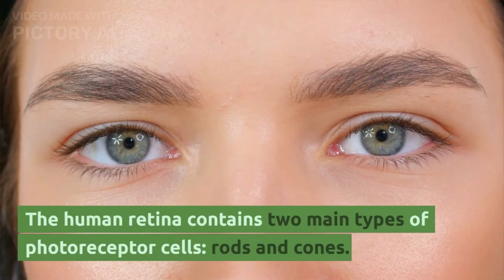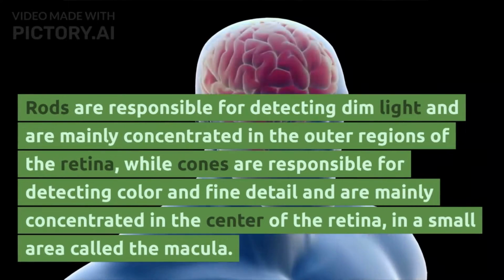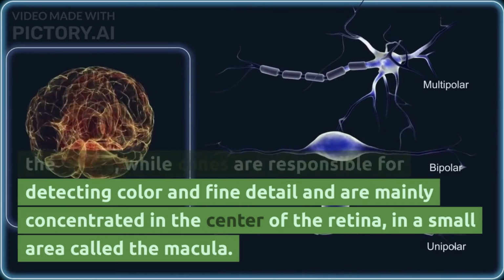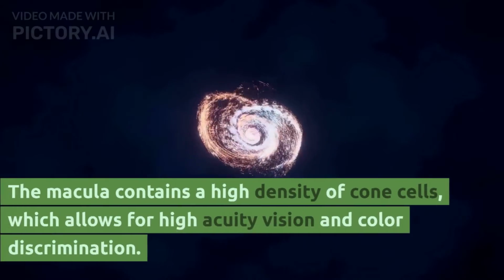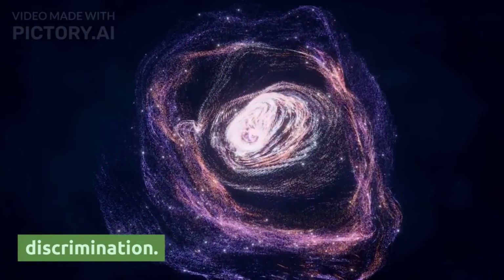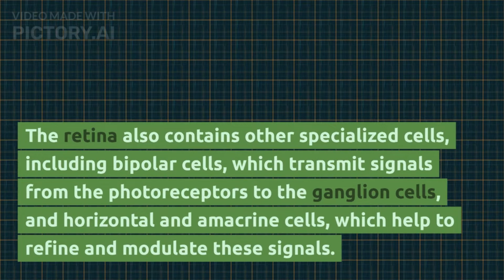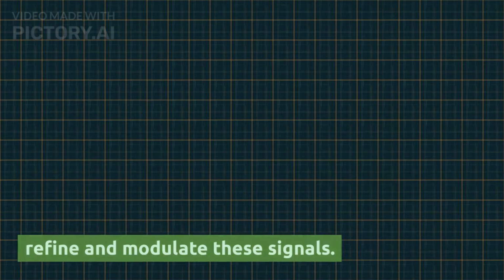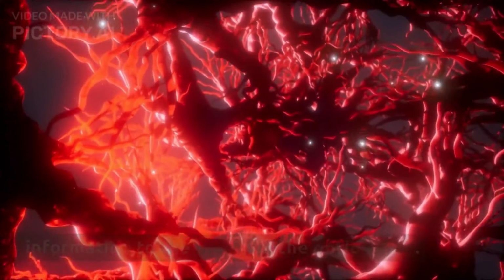Human Eye Structure And Function In Detail. Biological Basis Of Human Behavior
Asalamualaikum EveryOne. !
My name is Alsa Nura and this is my youtube channel .Basically the purpose of this channel to guide people and provide free+ easy education. My every lecture based on authentic information and hand made notes.